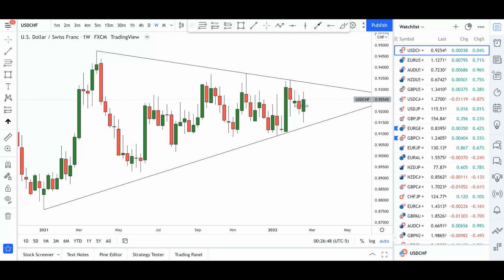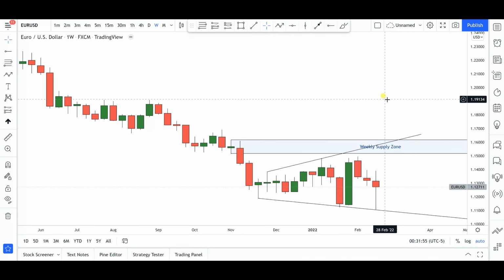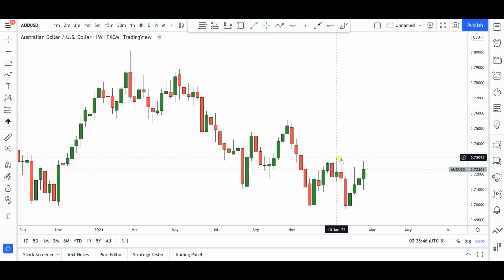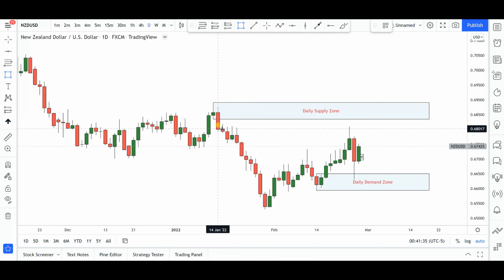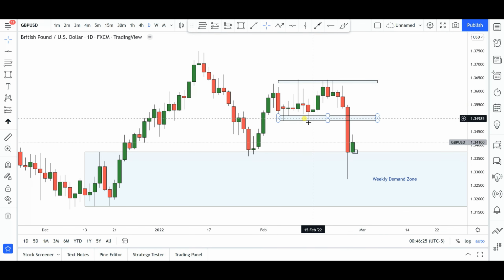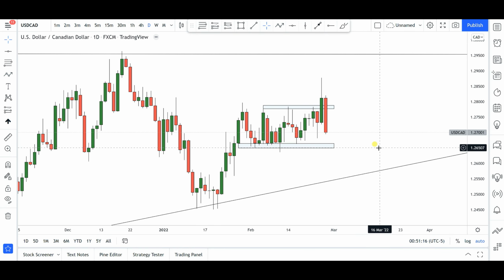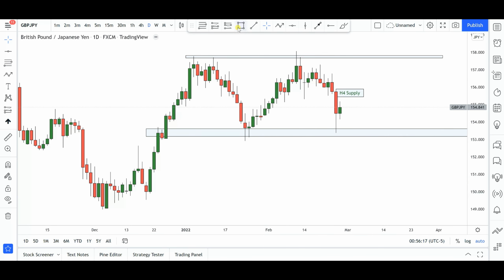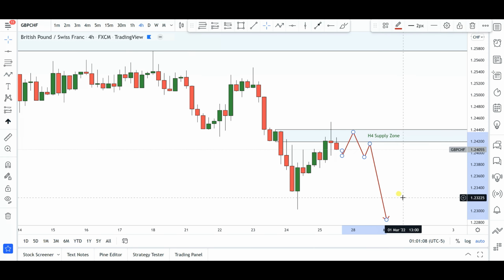Weekly Forex Forecast (28th Feb - 4th March, 2022) [EurUsd, GbpUsd, AudUsd, GbpJpy, UsdJpy, UsdCad.]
Join my Telegram Channel for more Analysis and quicker Updates

In this Weekly Forex Forecast video, I have identified the significant demand zones and supply zones in 10 currency pairs (FX Majors – EurUsd, GbpUsd, AudUsd, NzdUsd, UsdCad, GbpJpy, UsdChf, UsdJpy, and 2 cross pairs with clear structural levels to keep an eye on. Please follow the timestamps below:
00:00 - Weekly Forex Forecast (28th Feb – 4th March, 2022) - Introduction
02:04 - USD/CHF Forex Forecast
04:27 - EUR/USD Forex Forecast
09:16 - AUD/USD Forex Forecast
13:40 – NZD/USD Forex Forecast
18:23 - GBP/USD Forex Forecast
23:23 - USD/CAD Forex Forecast
26:40 - USD/JPY Forex Forecast
27:21 - GBP/JPY Forex Forecast
31:37 - EUR/GBP Forex Forecast
33:28 - GBP/CHF Forex Forecast

Also, it is important to note that these levels must not hold, thus the importance of understanding the supply and demand concept. Please adjust the Supply and Demand levels with the flow of the market. I believe that you will gain some value from this Weekly  Forex Forecast video.

I appreciate your likes and comments.

Forex trading carries a high level of risk and may not be suitable for all investors. Past performance is not indicative of future results. The high degree of leverage can work against you as well as for you. Before deciding to invest in foreign exchange you should carefully consider your investment objectives, level of experience, and risk appetite. The possibility exists that you could sustain a loss of some or all your initial investment and therefore you should not invest money that you cannot afford to lose. You should be aware of all the risks associated with foreign exchange trading and seek advice from an independent financial advisor if you have any doubts.